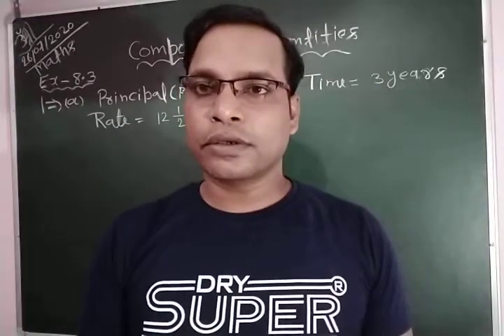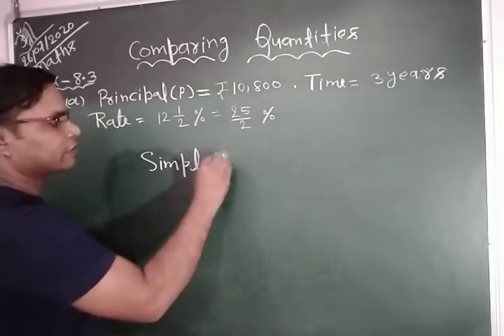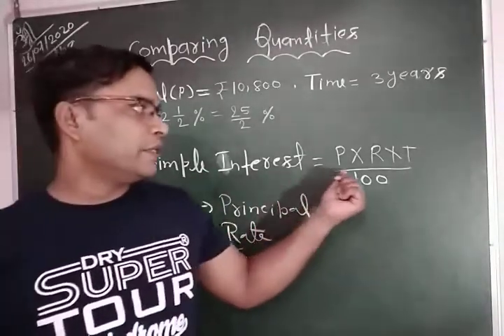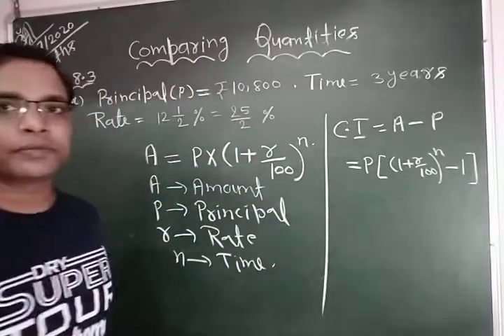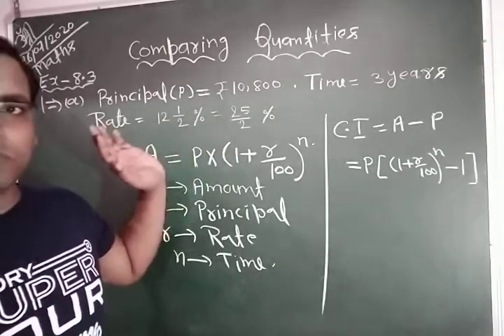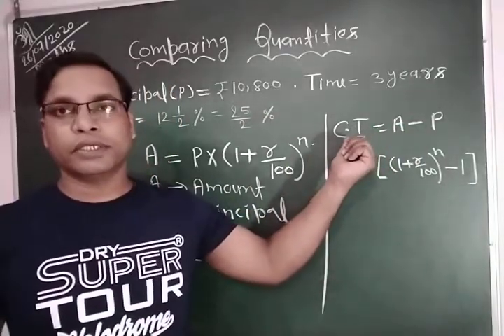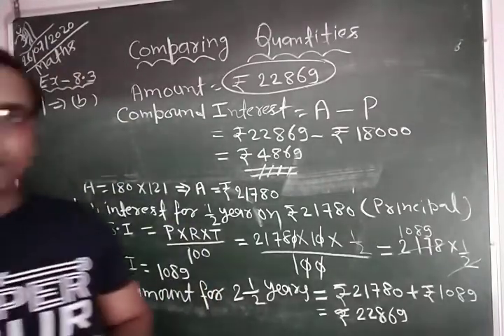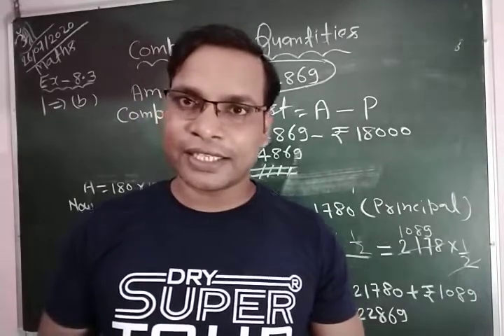Class VIII Mathematics 27 07 2020 by Mr Ramesh Verma